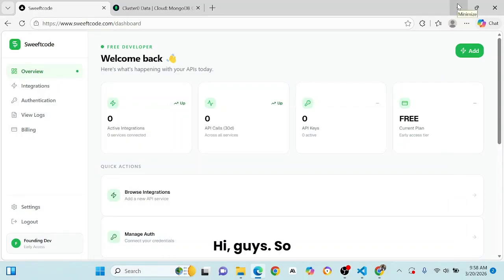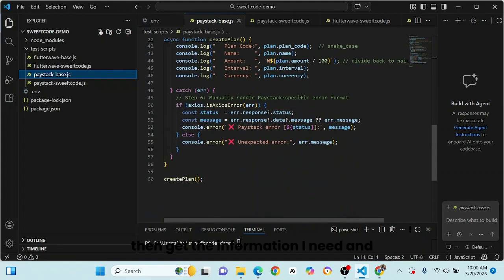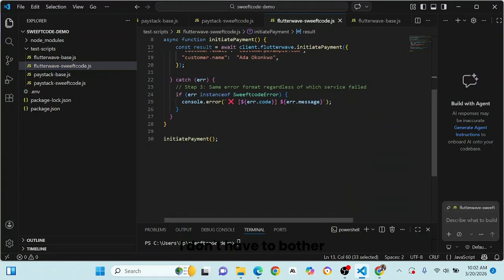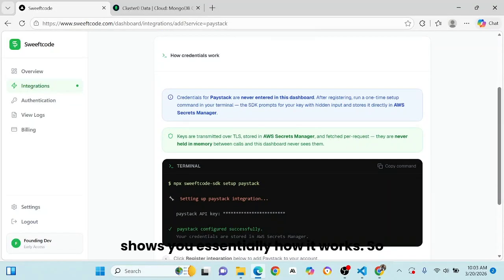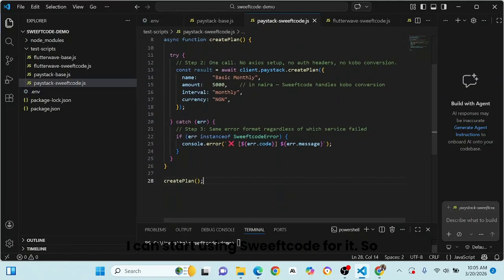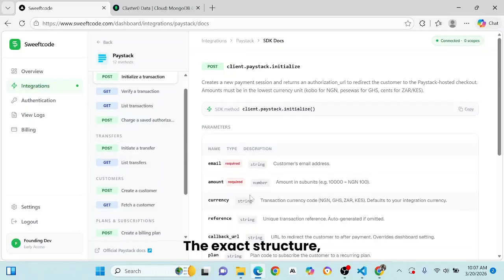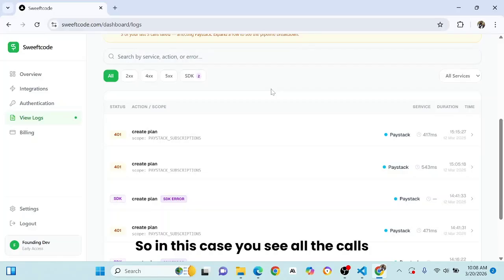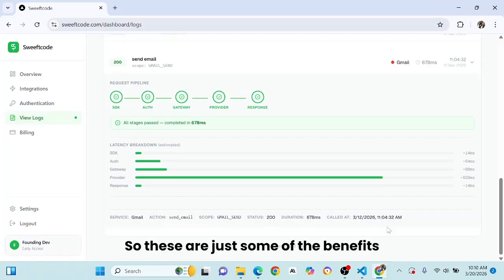Sweeftcode Demo — One SDK. Every African API. Minutes, not days.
Stop spending days integrating APIs from scratch on every project.

Sweeftcode is a single SDK that lets African developers connect to Paystack, Flutterwave, BulkSMS NG, Gmail, Interswitch, Mono, Youverify, and more — through one authenticated interface, with built-in secret management, unified error handling, and real-time monitoring.
In this demo we show exactly what integrating Paystack and Flutterwave looks like without Sweeftcode — and then with it. The difference speaks for itself.

📦 Install the SDK: npm install sweeftcode-sdk